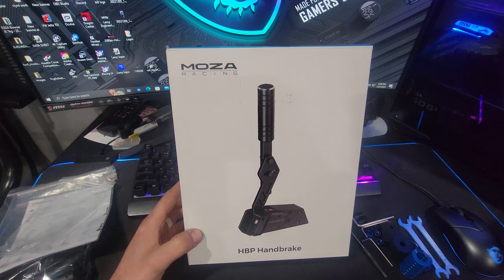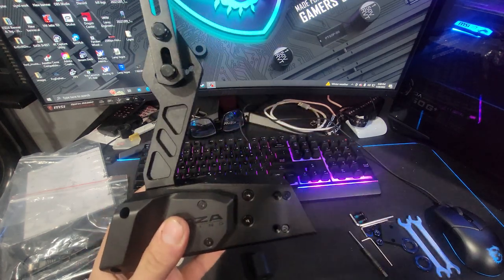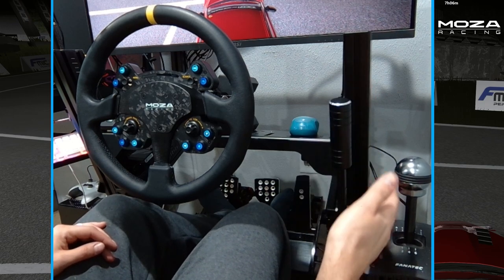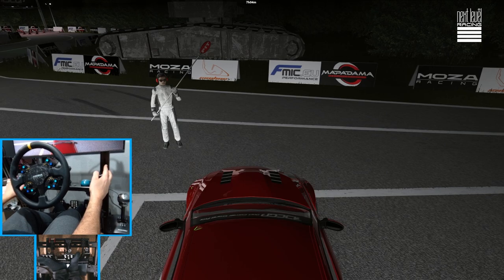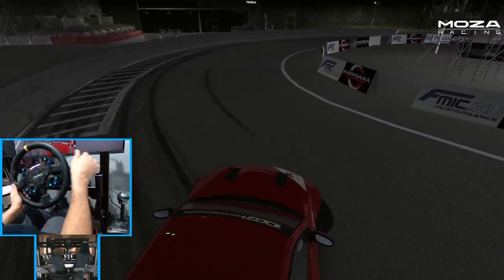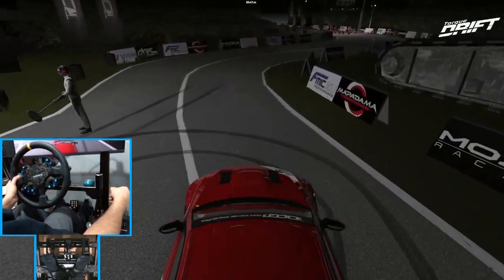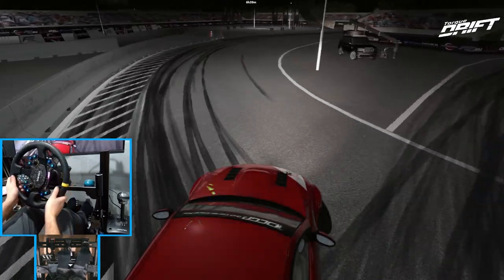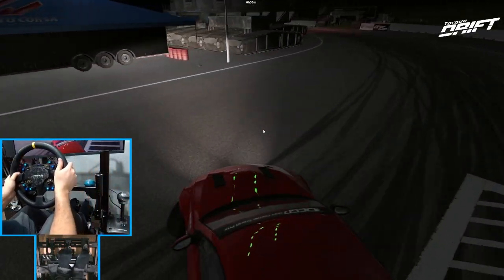The MOZA Racing Handbrake is the BEST I have used - Best under 100$ handbrake - First Impressions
MOZA Has release the best handbrake for under 100$. Taking a look and giving my first impressions of the handbrake and what I feel works best!!

MOZA Racing
NRG Innovations
The Coldest Water
Vosan